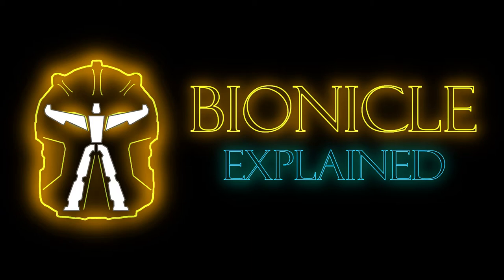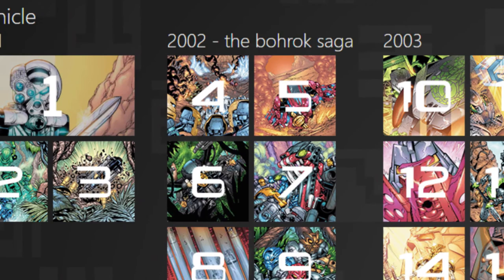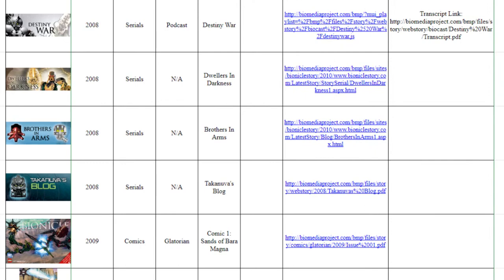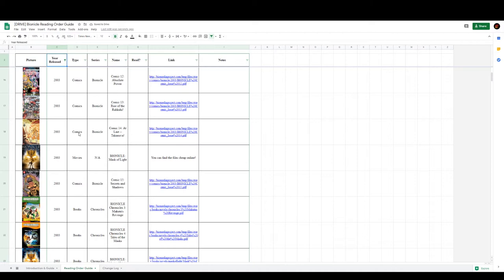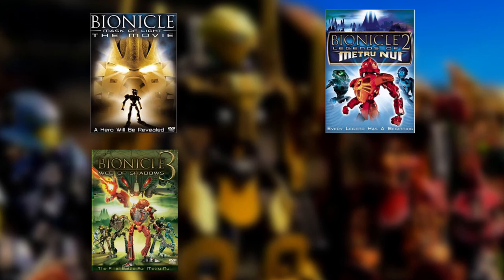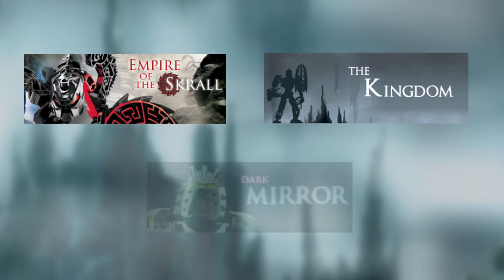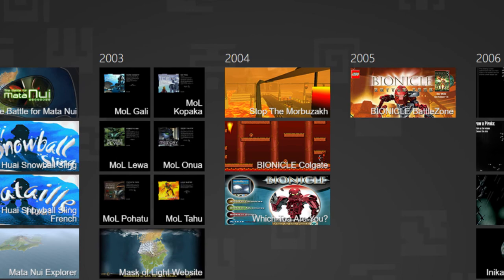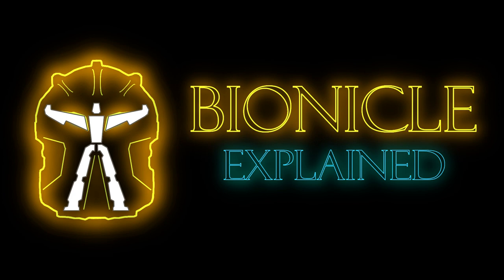BIONICLE EXPLAINED: How To Get Into Bionicle (Intro Part 2 of 2)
I go over the best way to tackle the Bionicle Story, specifically how and what you can read / watch!

TIME CODES
0:00 Intro
1:12 How To Get Into Bionicle Part 1
6:34 Spreadsheet Demo
8:51 How To Get Into Bionicle Part 2
17:47 Conclusion

All music and sound used in this video are either under the Attribution or Zero license.